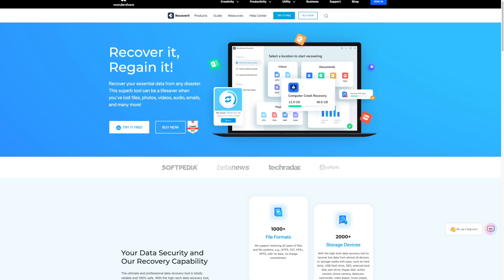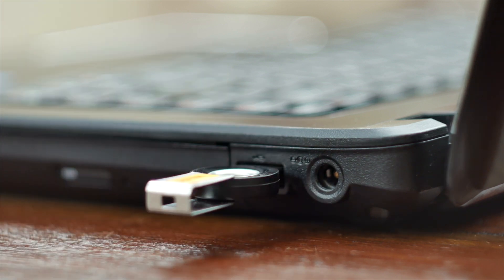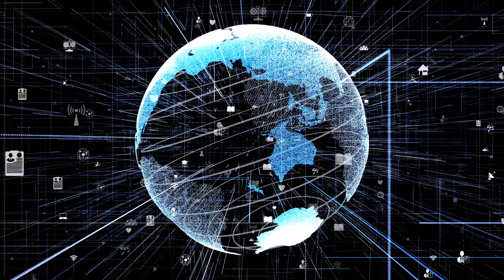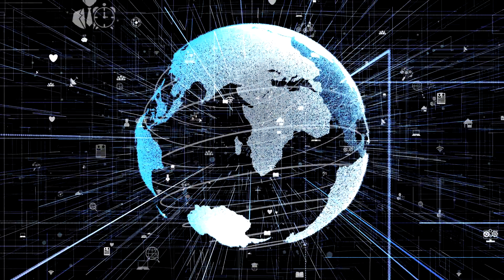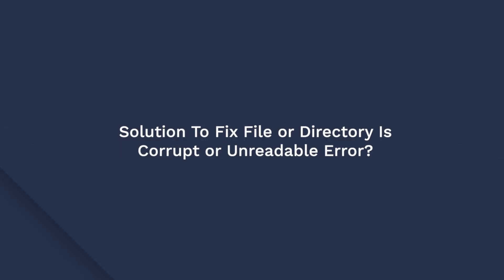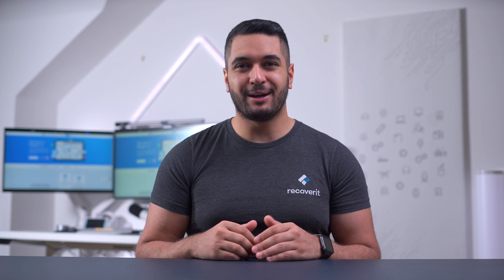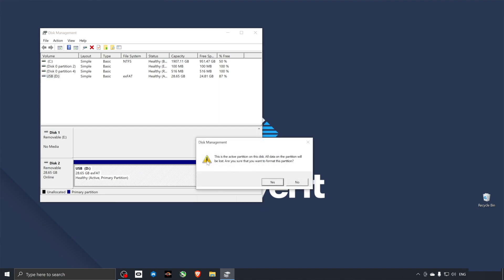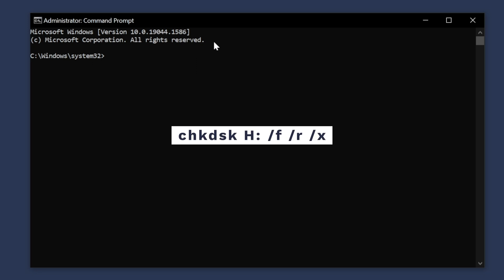How to Fix the File or Directory is Corrupted And Unreadable?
In today’s episode, we have compiled different solutions to fix the “Directory is corrupted and unreadable” error. Step-by-step text guide Recover lost data due to the directory is corrupted and unreadable error

Are you unable to open an external hard drive and see the “Directory is corrupted and unreadable” error?  If yes, it’s quite possible that the storage device is corrupt or physically damaged. But, the good news is that you can repair the hard drive and troubleshoot the error without any external help. So, watch the video till the end and follow the guidelines to repair your corrupted external storage device and prevent unexpected data loss.

0:00 Intro
0:52 What is File or Directory is Corrupt or Unreadable Error?
1:10 Reasons for the File or Directory Corrupt or Unreadable Error?
1:21 Reason 1: MFT or FAT Corruption
1:54 Reason 2: Virus or Malware Attack
2:25 Reason 3: Hardware Issues
2:35 Reason 4: Not clicking ‘safely remove’ option
3:03 Solution to Fix File or Directory is Corrupt or Unreadable Error
3:23 Solution 1: Format the corrupted volume or partition
4:06 Solution 2: Perform Chkdsk to examine and fix file system error
5:09 Solution 3: Run antivirus and restart the PC
5:41 Solution 4: Try to open the problematic USB drive on another PC